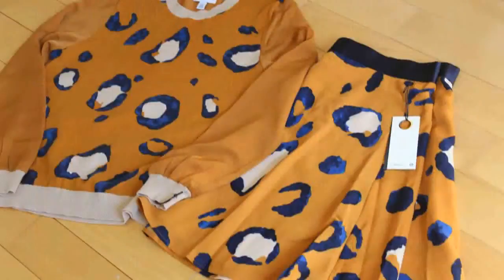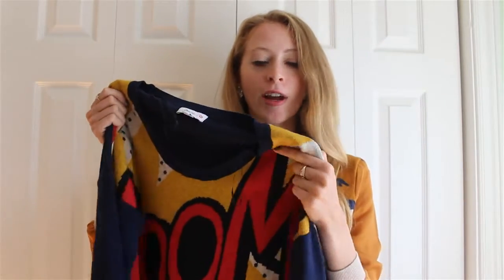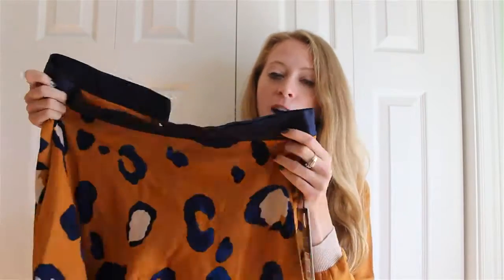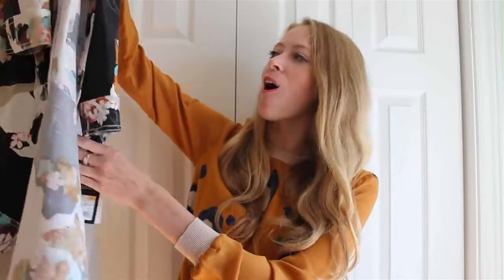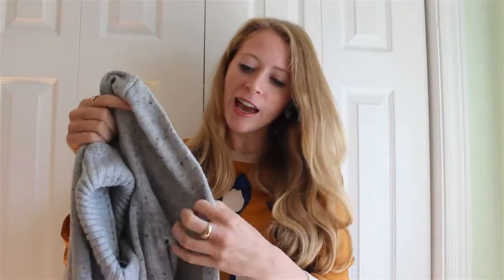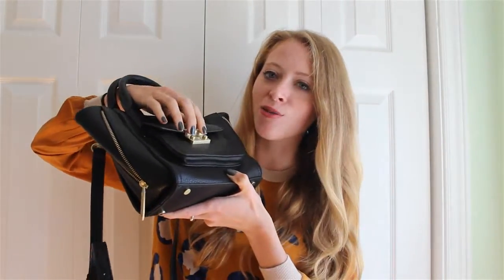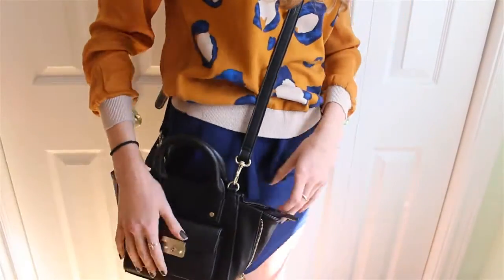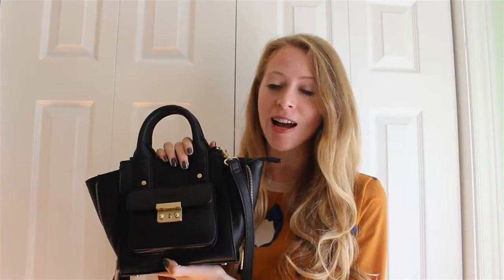3.1 Phillip Lim for Target Shopping Haul & Review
My review and shopping haul from the 3.1 Phillip Lim for Target collection.